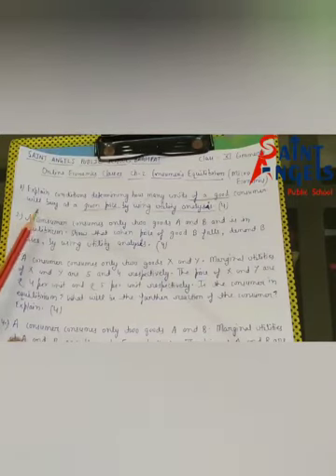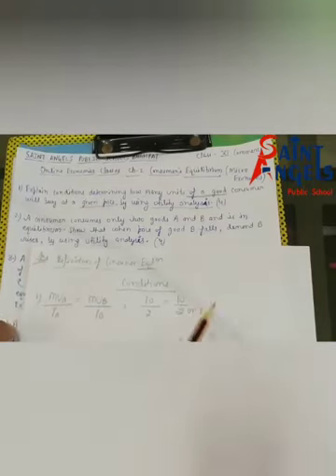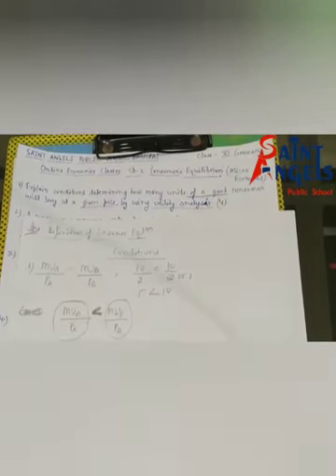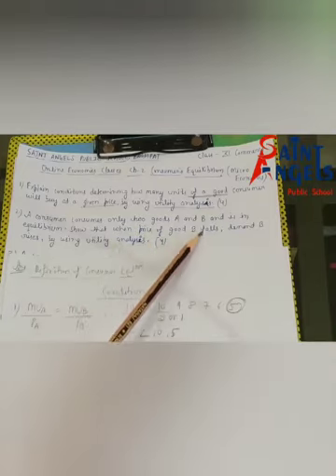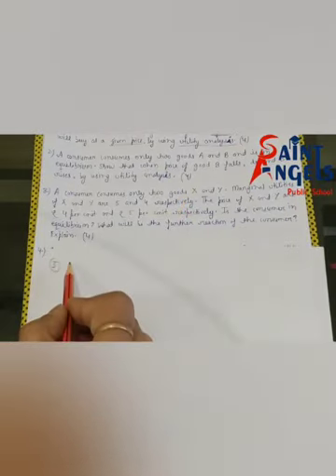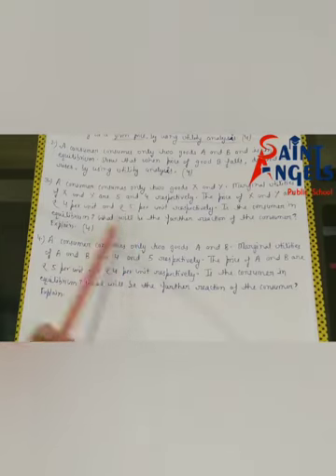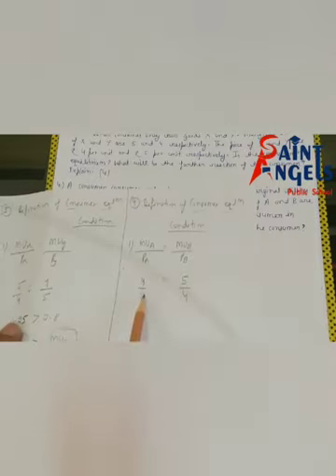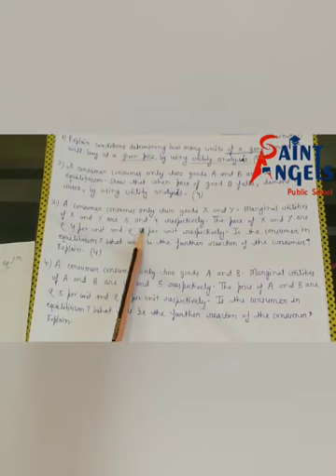SAINT ANGELS SCHOOL, CLASS 11, CONSUMER'S EQUILIBRIUM, MICRO ECONOMICS CH-2 PART-17